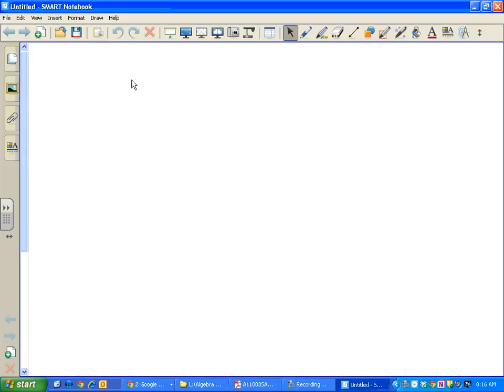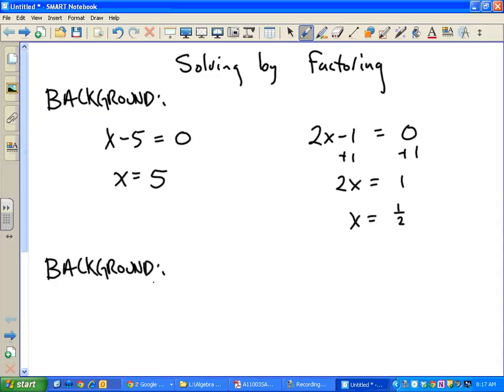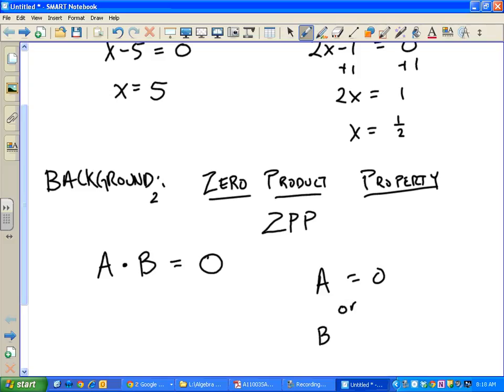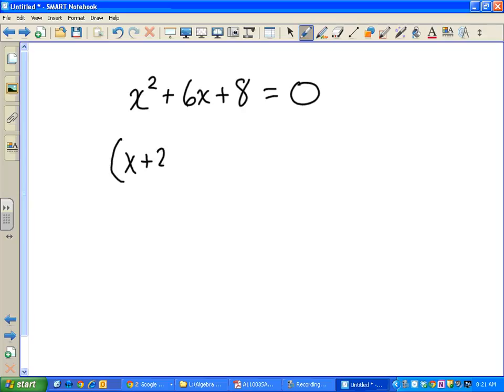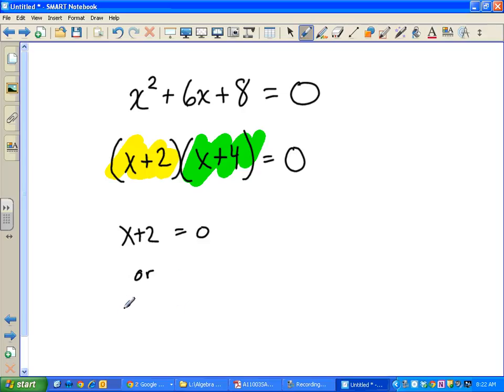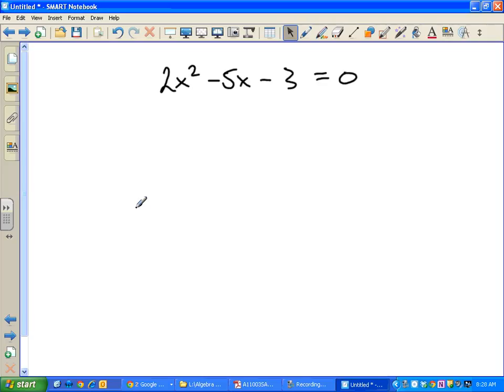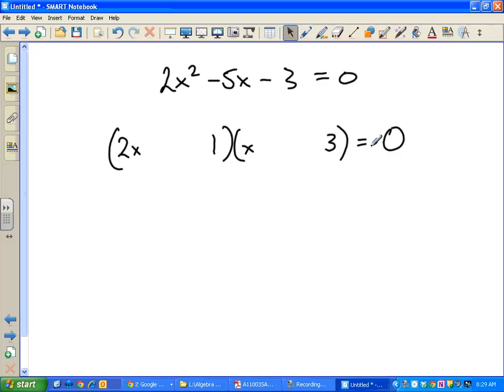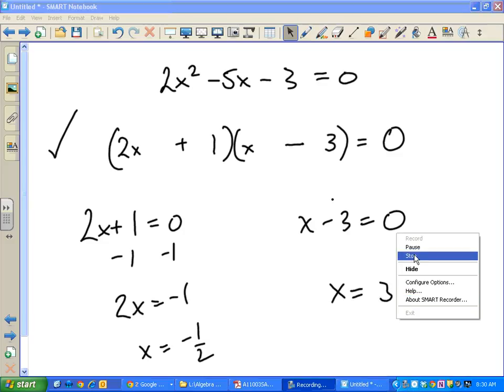Solving by factoring.wmv